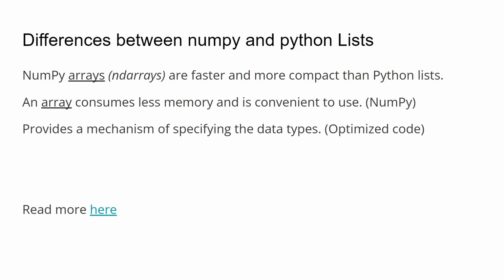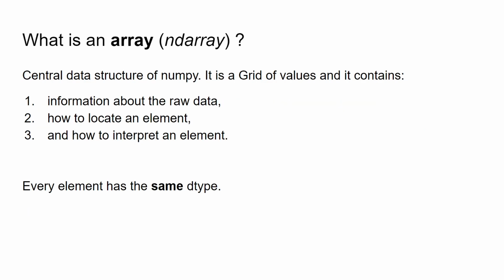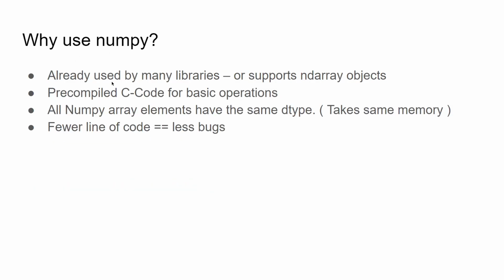What is Numpy Python Library! - Introduction to Numpy in Python for Beginners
Roblox Course = What is Numpy Python Library! - Introduction to Numpy in Python for Beginners.